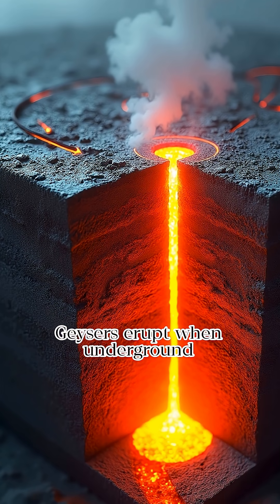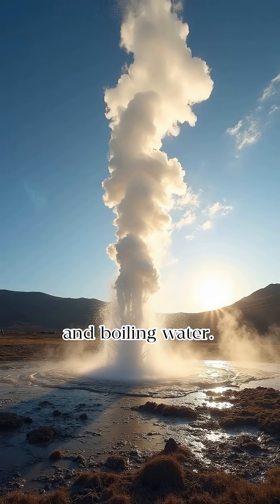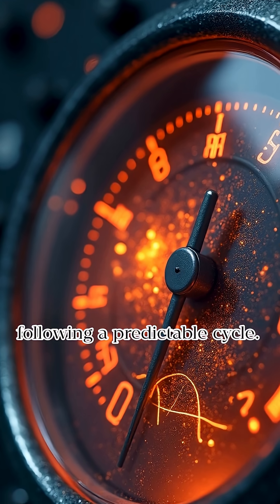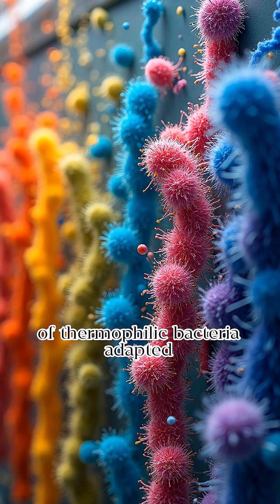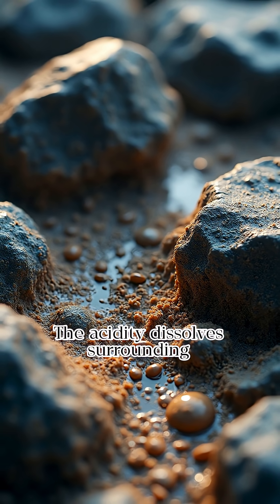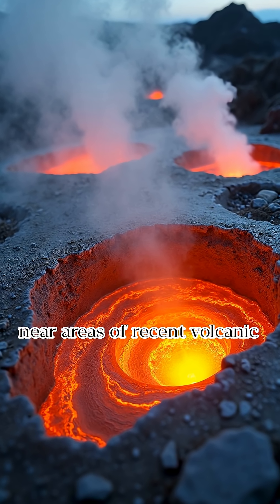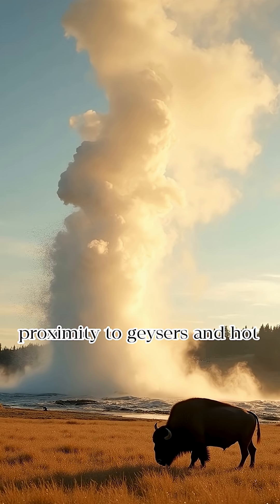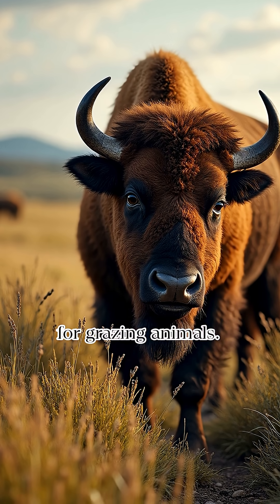Yellowstone's Geysers Windows into Earth's Core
Beneath the wild beauty of Yellowstone National Park lies a colossal supervolcano—and the park’s iconic geysers are its powerful breath. From the legendary Old Faithful to the dazzling Grand Prismatic Spring, Yellowstone’s hydrothermal features are more than tourist attractions—they’re active signs of Earth’s fiery interior.

In this video, discover how geysers work, why Yellowstone is geologically unique, and what they reveal about the restless forces deep beneath our feet.

🧪 What You’ll Learn:
🔸 How water, heat, and pressure create a geyser eruption
🔸 Why Yellowstone has the world’s largest concentration of geysers
🔸 The science of supervolcanoes and the park’s active caldera
🔸 What these geothermal wonders tell us about Earth’s inner workings

📍 Location: Yellowstone National Park, USA
🧭 Topics Covered:
– Geyser mechanics and geothermal plumbing
– The Yellowstone hotspot and mantle plume
– Monitoring volcanic activity
– Ecology around thermal features

🌈 A rare window into Earth’s molten heart, Yellowstone’s geysers are nature’s pressure valves—stunning, mysterious, and vital to understanding our planet.